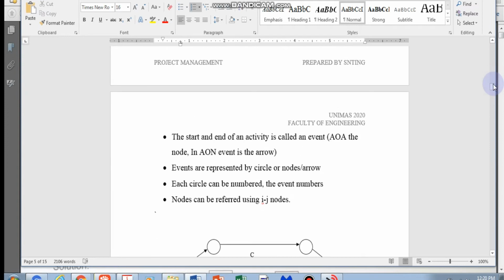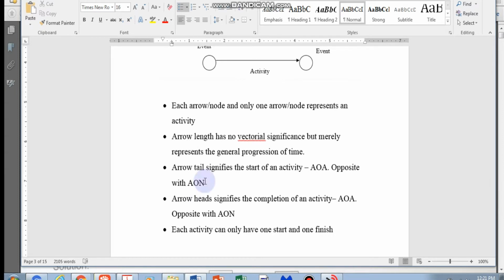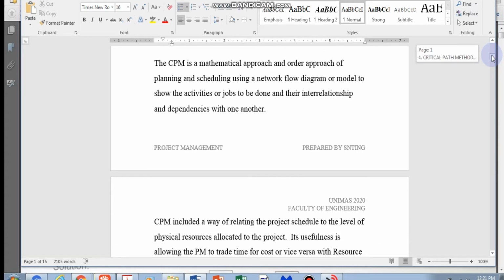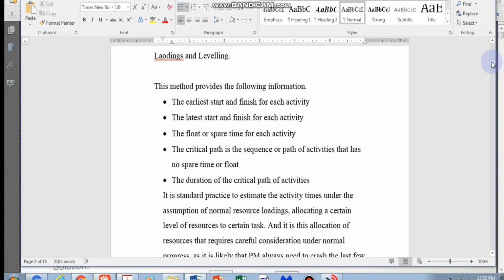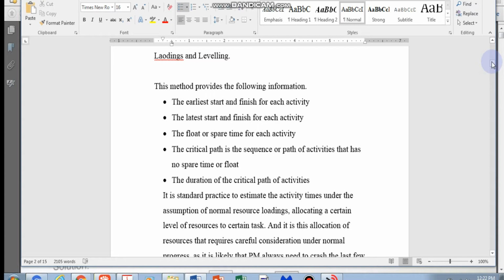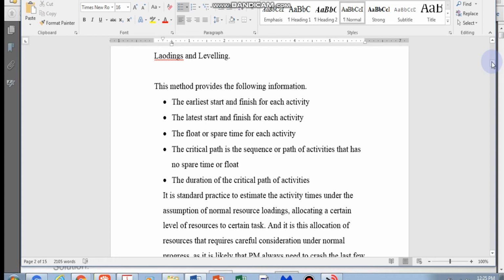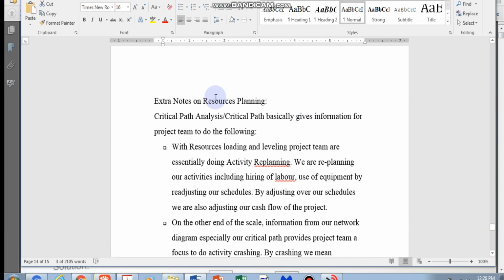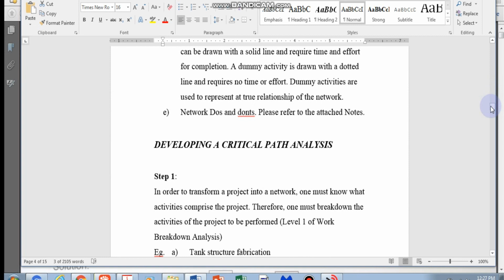Week 5 Tues Rec 2